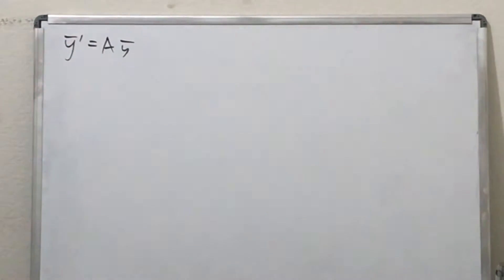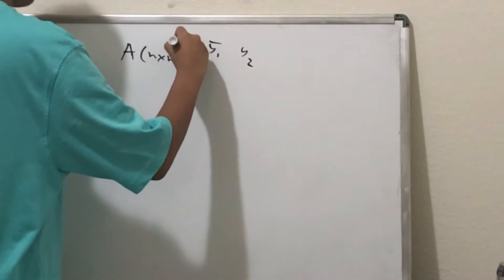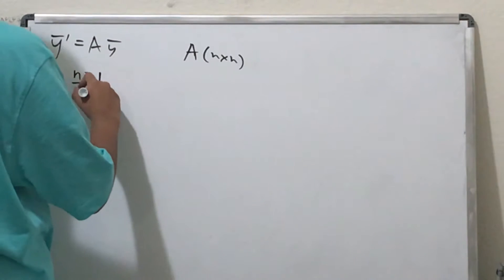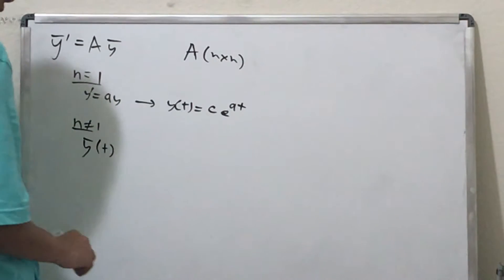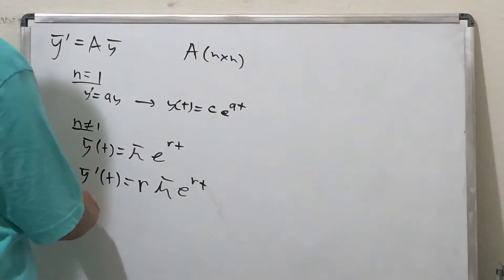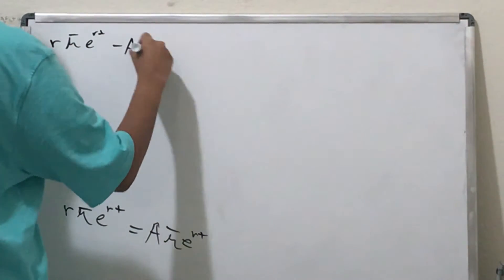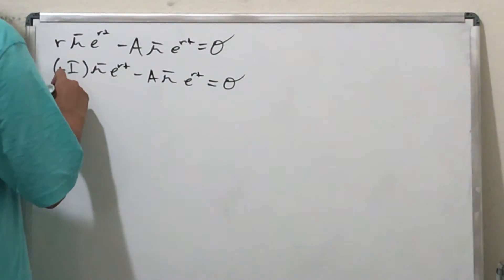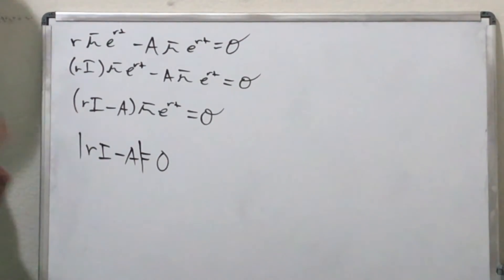Linear System of ODE’s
Dipping my toes into the wonderful world of differential equations